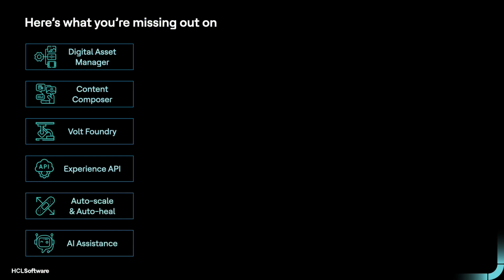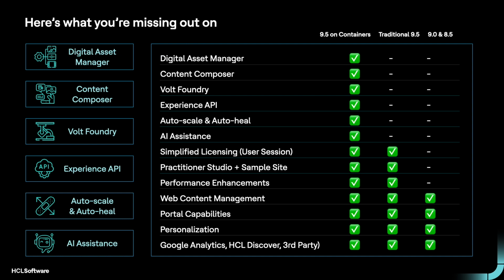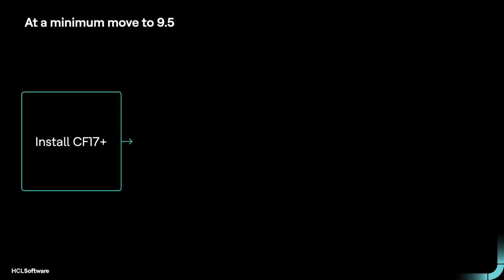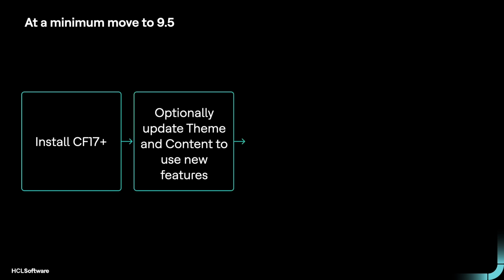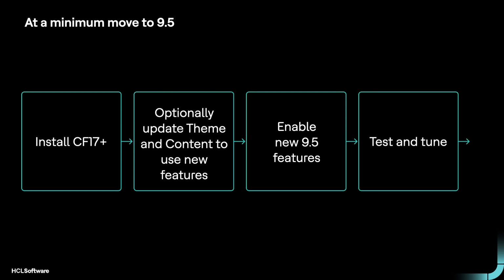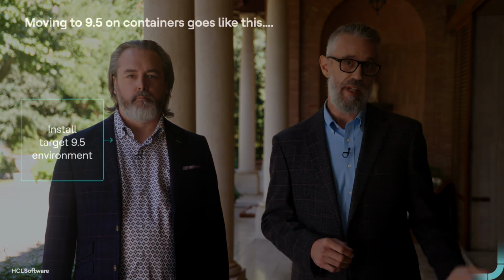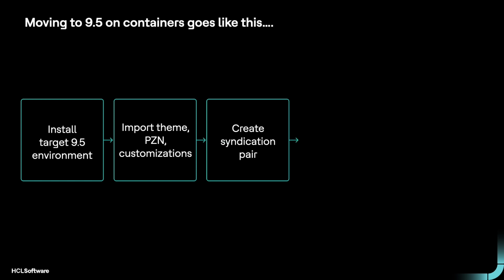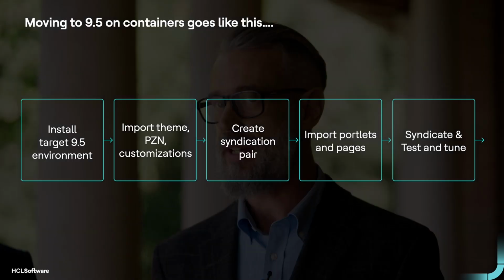Upgrading to HCL DX 9.5 Has Never Been Easier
Dive into the full potential of HCL DX on Kubernetes. Discover the integrated Digital Asset Manager, headless content composer, powerful APIs that come with this deployment, and the benefits of automation and composable architecture.